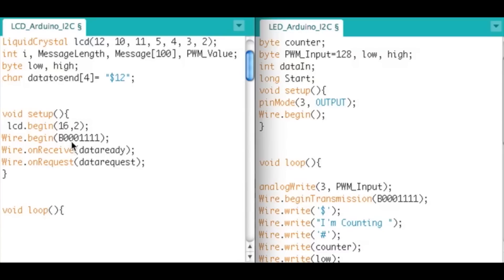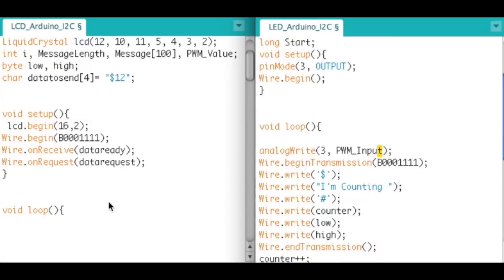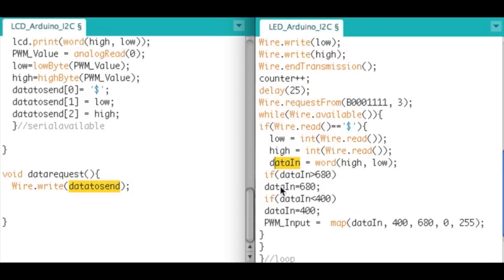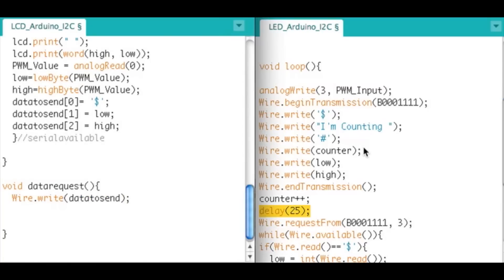2 Arduinos Talking How-To I2C / TWI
.ino files, using 1.0.1